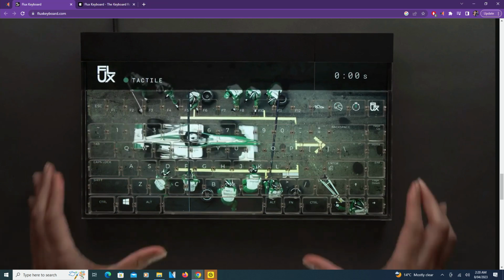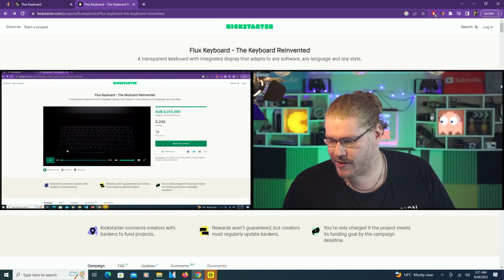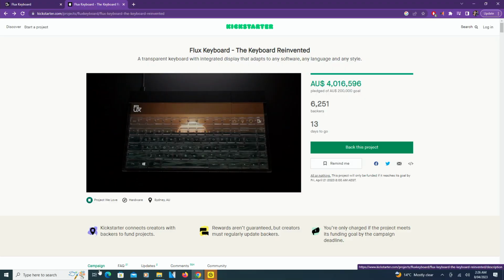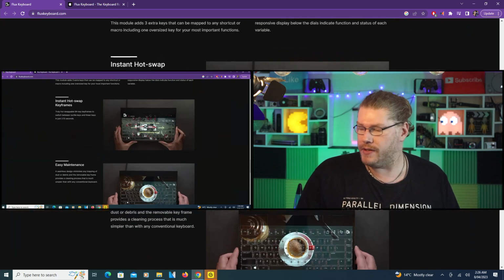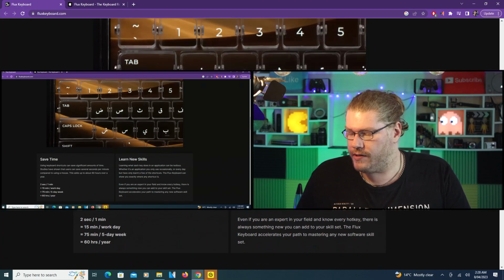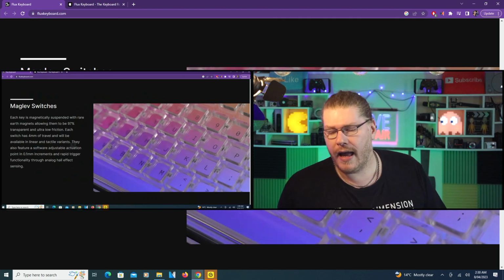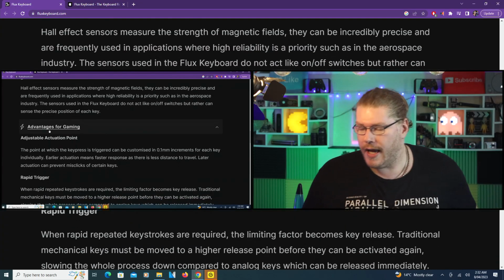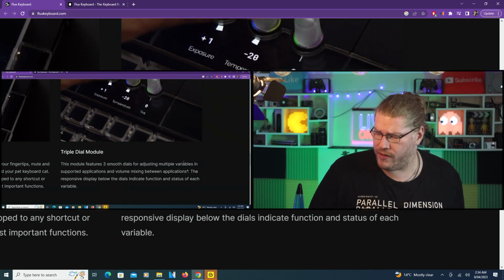Flux Keyboard Looks Like its from 2049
This Flux Keyboard Looks Like its from 2049. lets talk